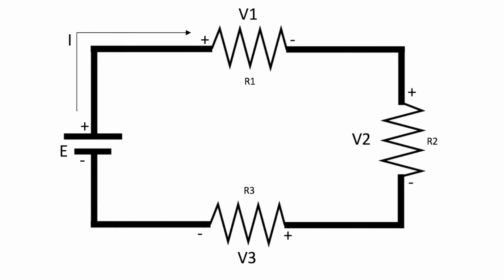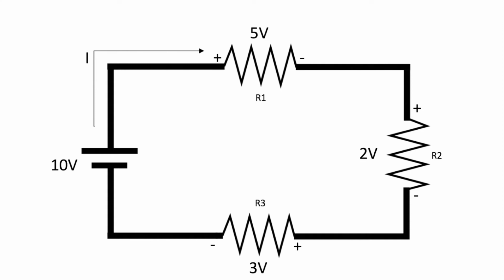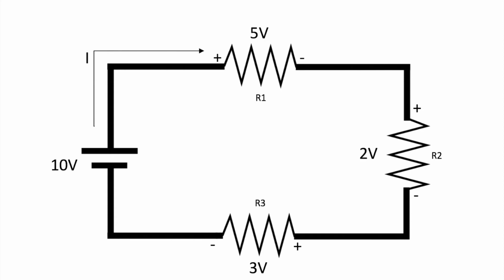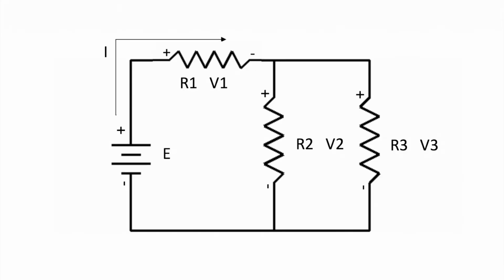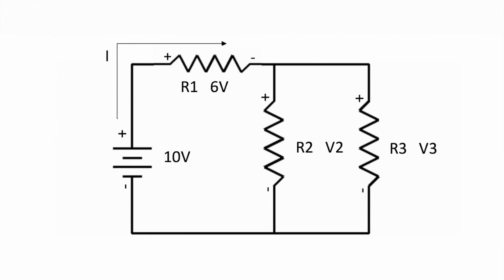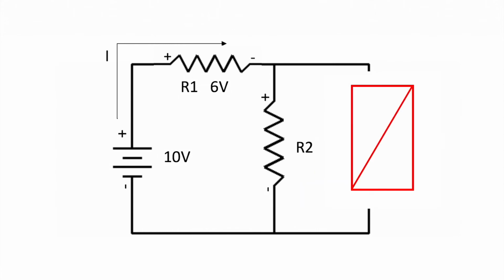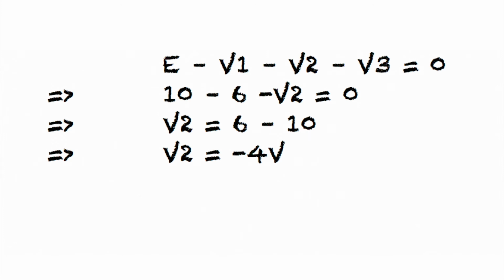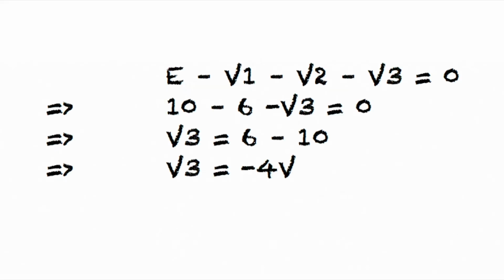Kirchhoff's Voltage Law - ENGG104 Project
Sit Back, Relax and Learn about KVL in 3 minutes